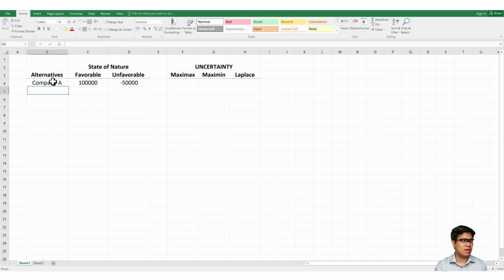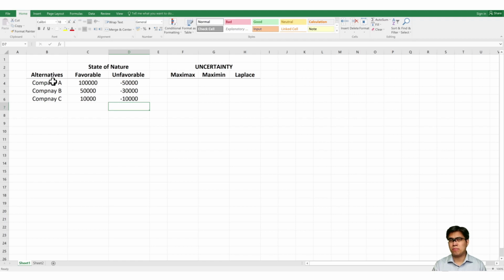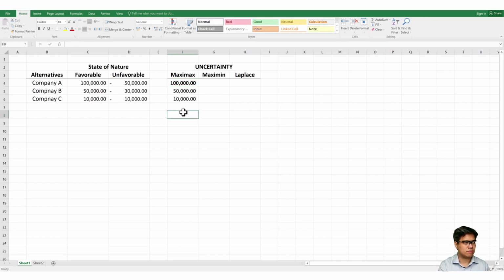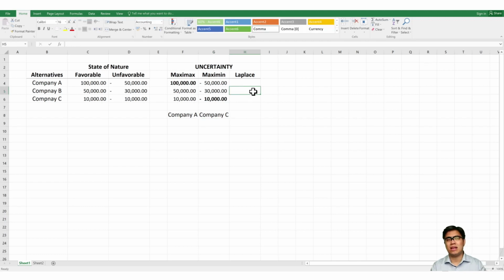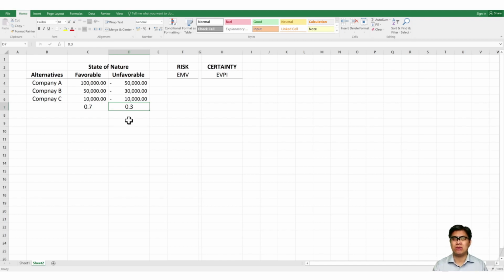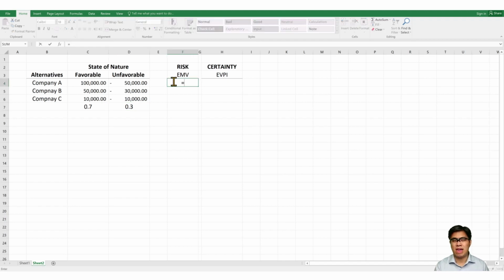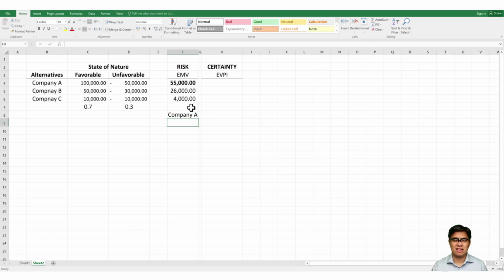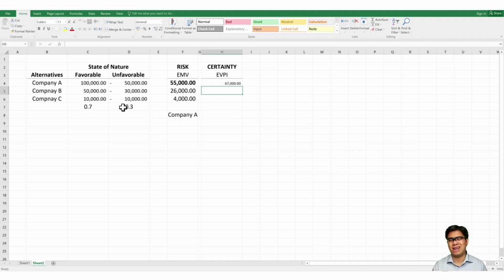How to Make Decisions...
Three Ways to Making Decisions...